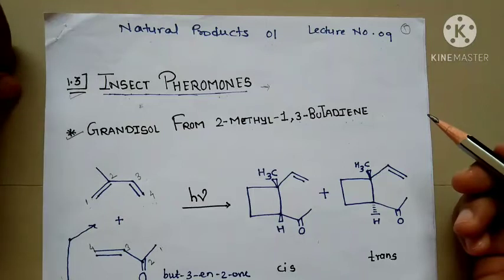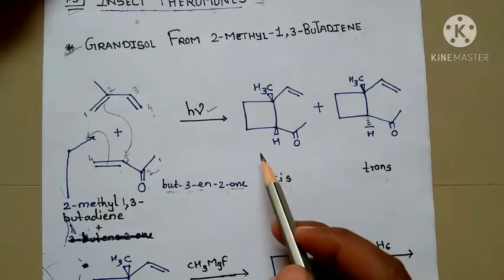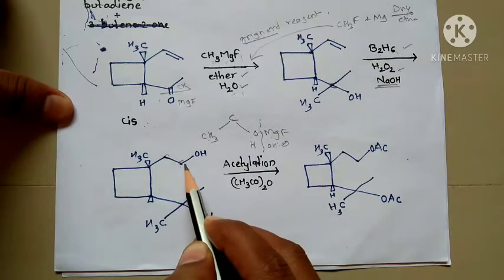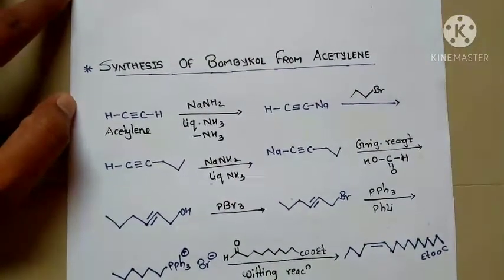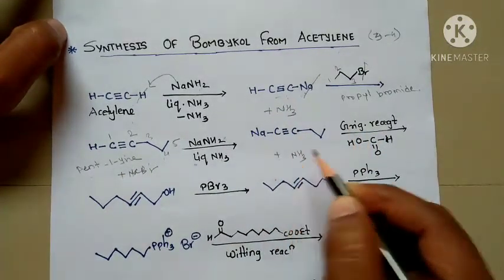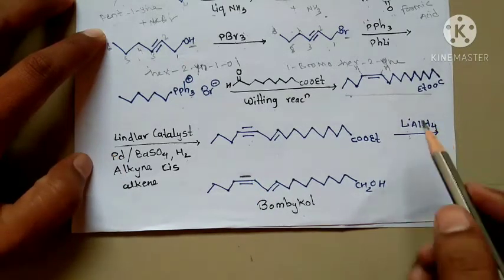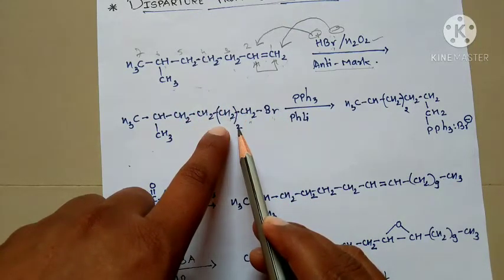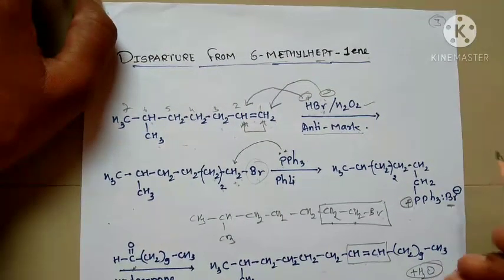Synthesis of Grandisol, Bombykol, Disparture